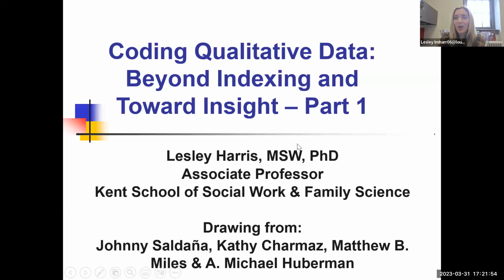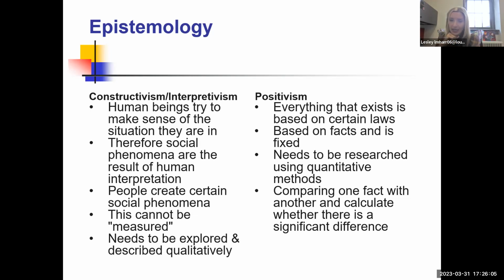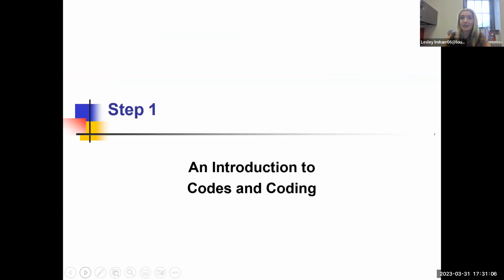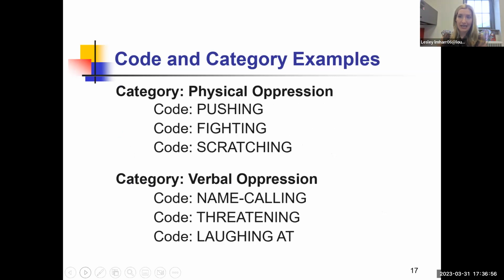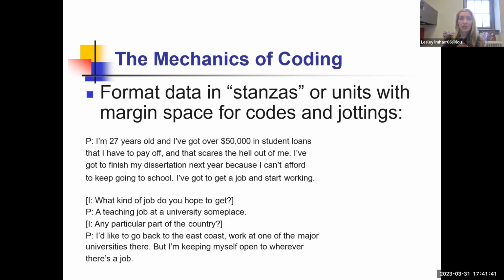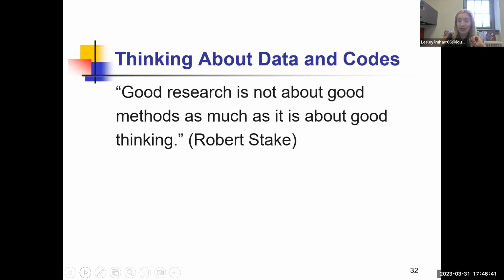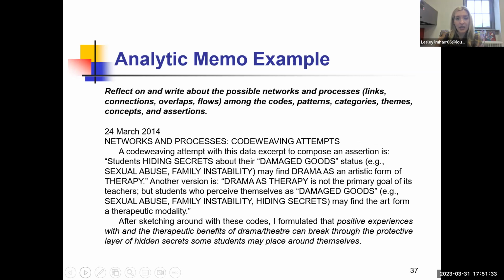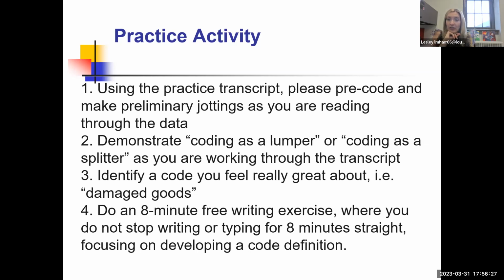Thematic Analysis: An Introduction to Codes and Coding